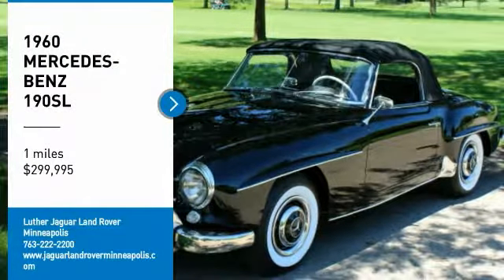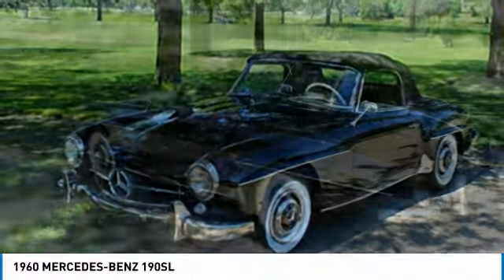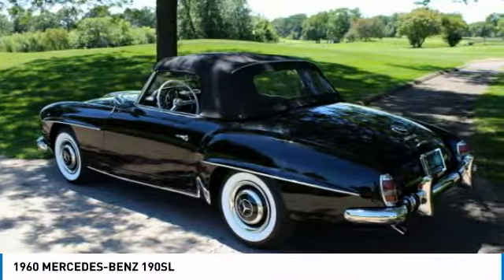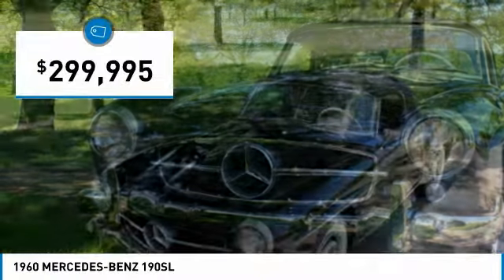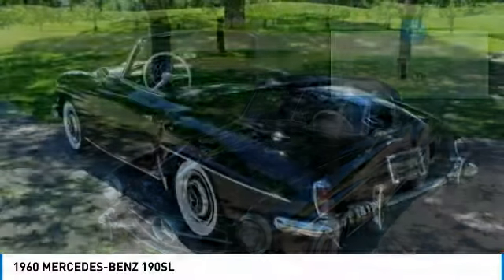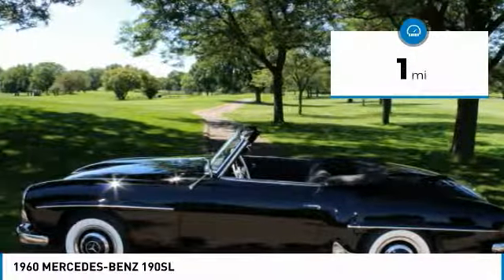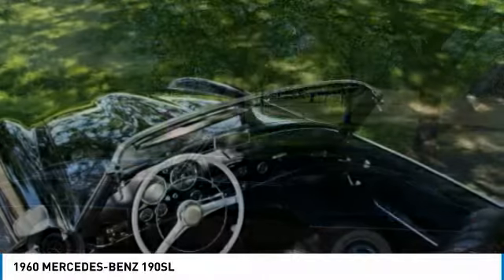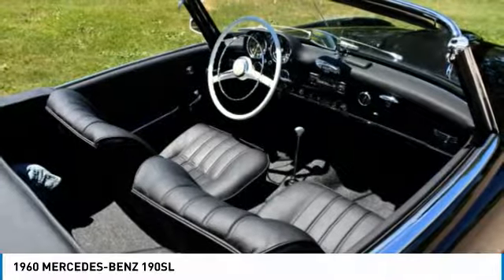1960 MERCEDES-BENZ 190SL Minneapolis, Golden Valley, St Paul, MN P5846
Complete frame off ground up restoration just completed 7/5/2018. 1 year in the process this Mercedes has had every wire,  bolt, hose, screw, restored. Over 500 photos of the depth of the project available for your review. This car looks and drives as if it just left the factory. Contact Quinton Ballard, Vintage specialist for all the details. 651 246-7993